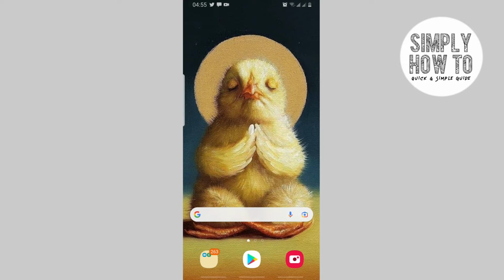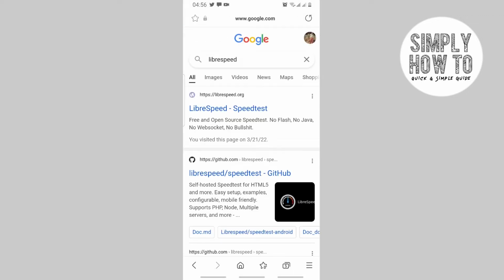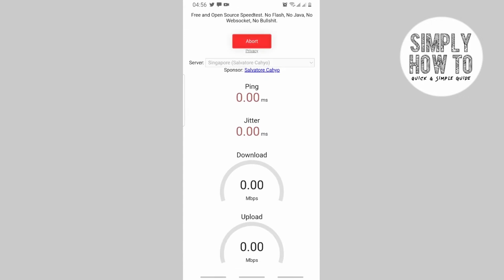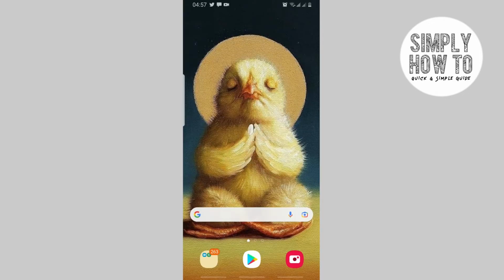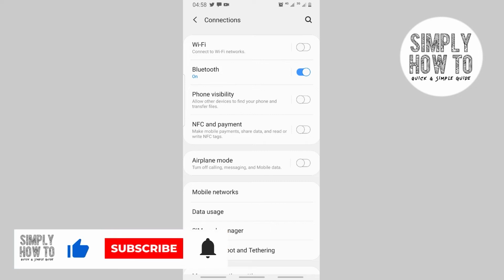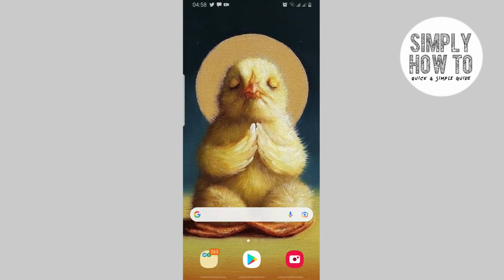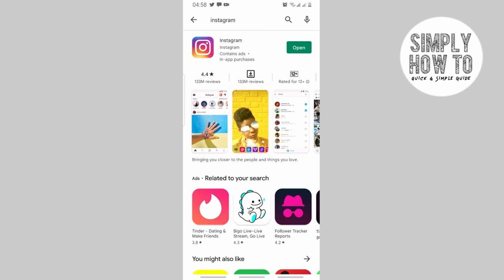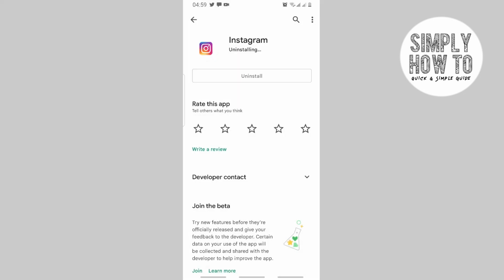How to Fix Instagram Feed Not Refereshing (Simple & Quick)